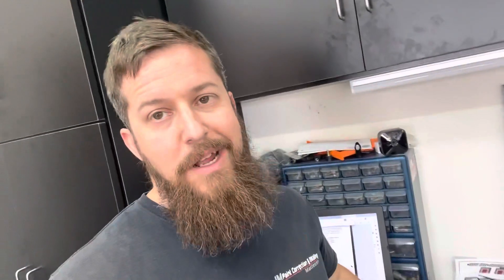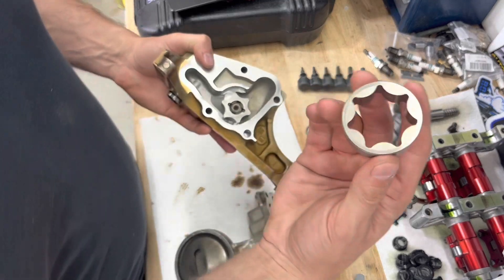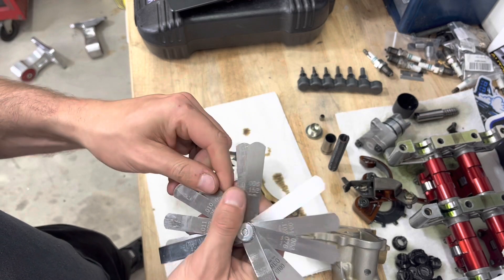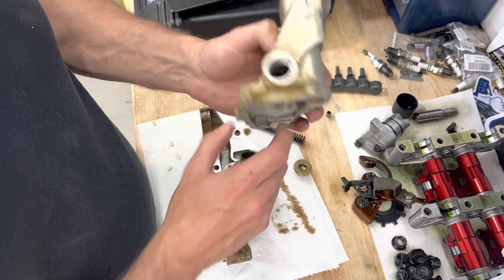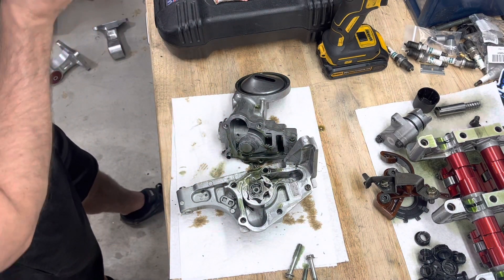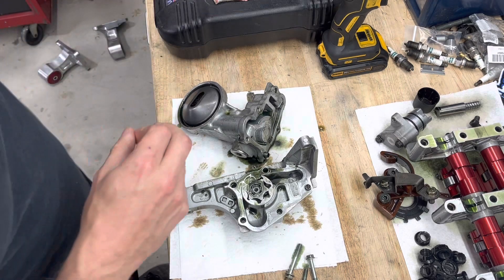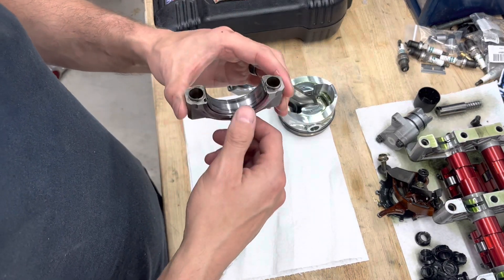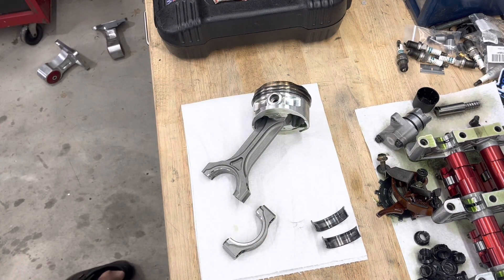Inspecting a s2000 oil pump and checking out the rods and pistons.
Inspection of the f24 pt 1